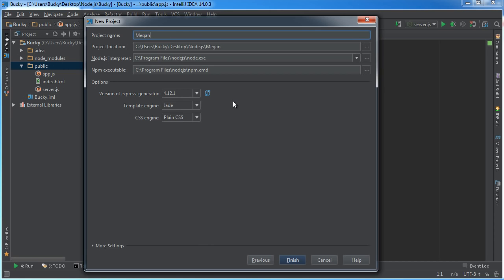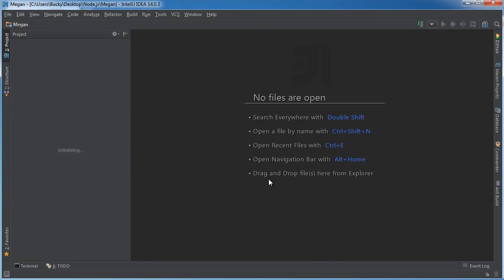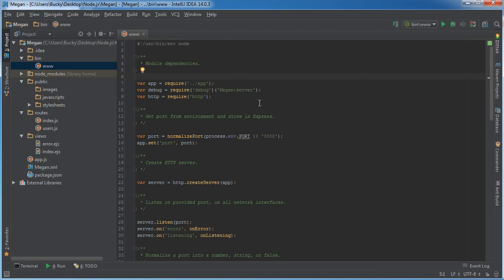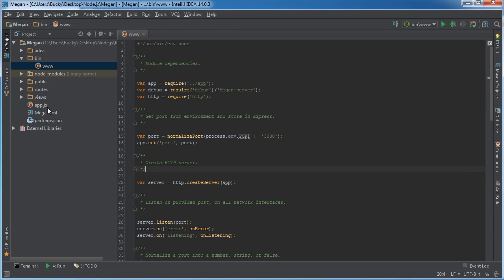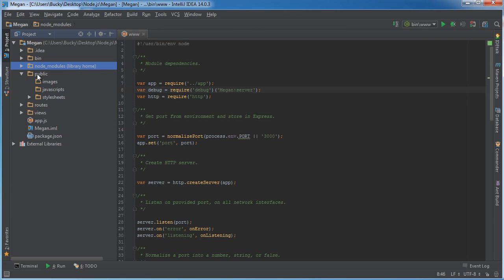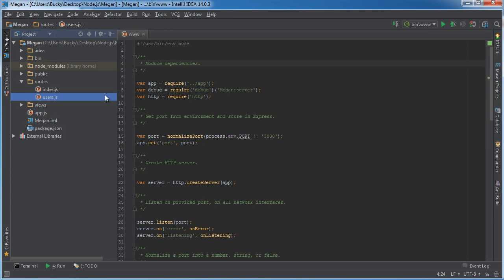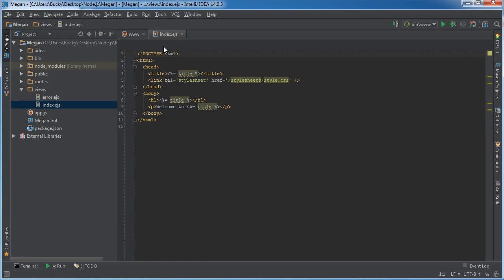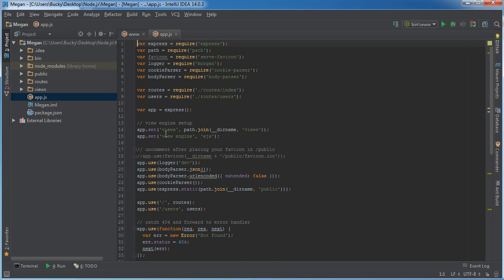Node js Tutorial for Beginners || Node. js - Express Framework